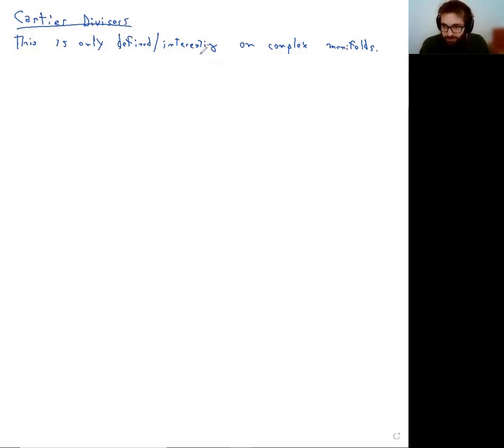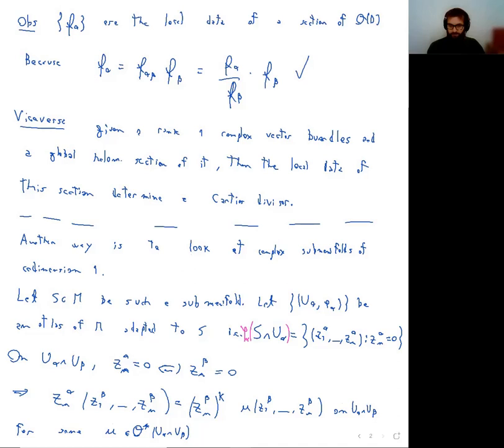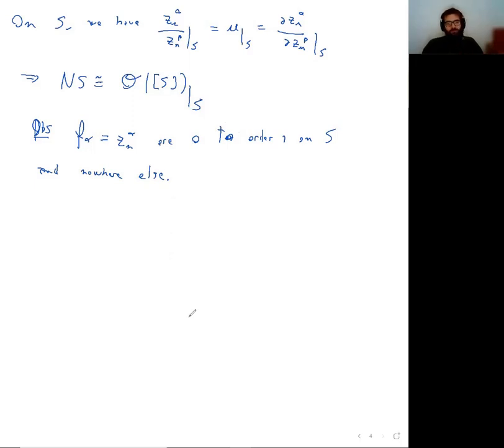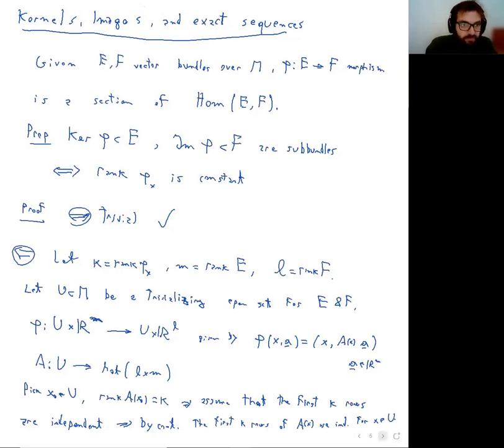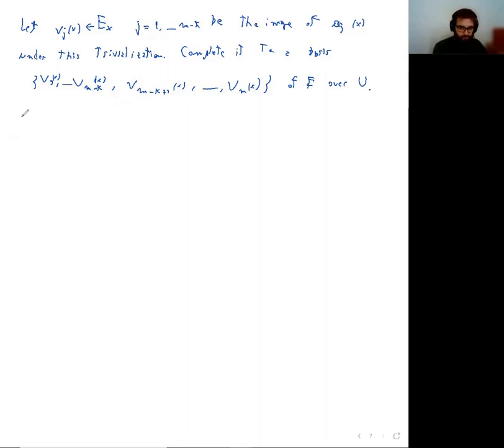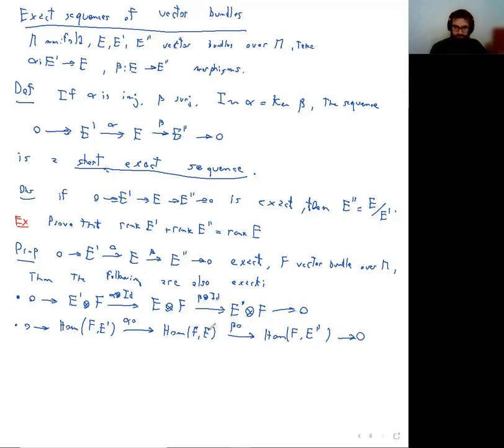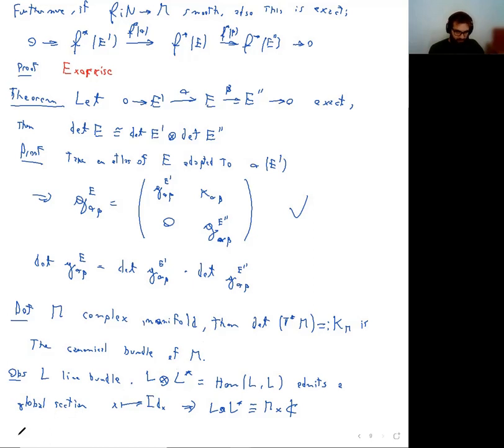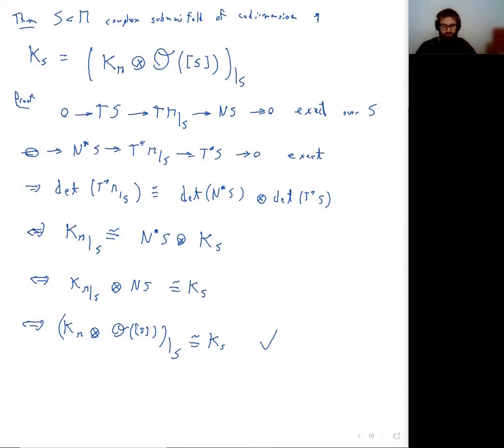[7. Introduction to Fibrations] Cartier divisors and exact sequences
In this lecture, we introduce effective Cartier divisors and explore their relationship to line bundles. As a tool to discuss this connection, we also define exact sequences of vector bundles.